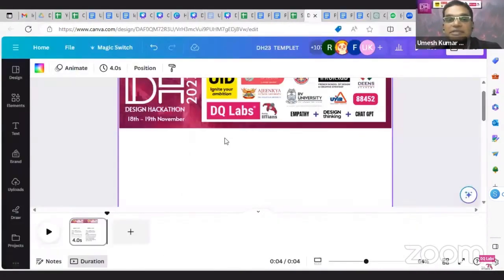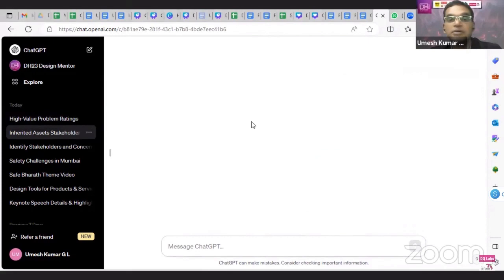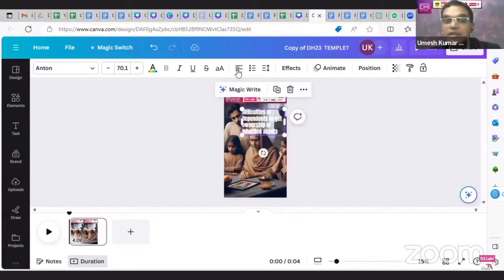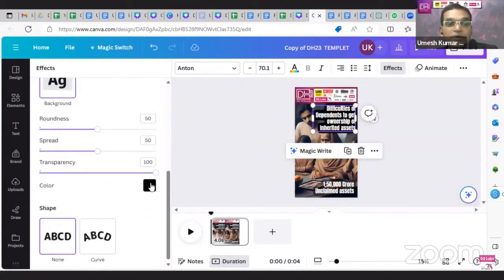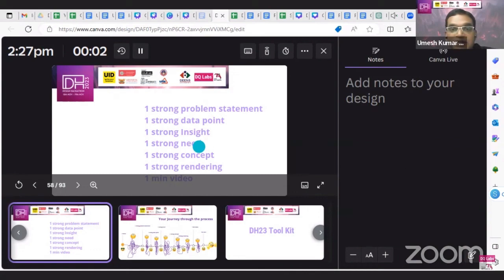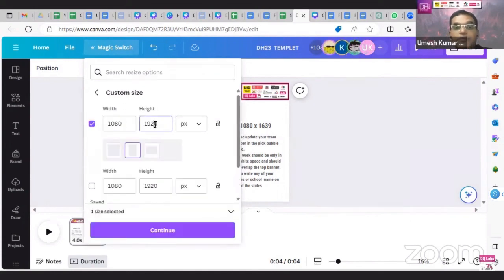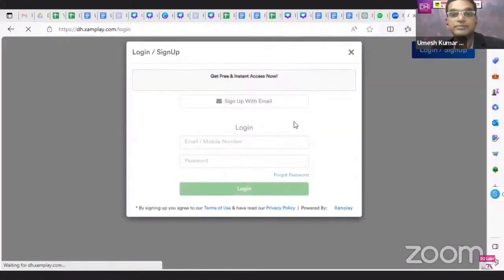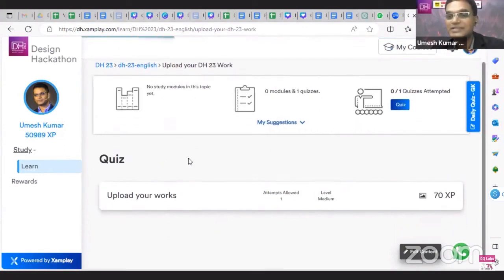DH23 - Step 1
Design Hackathon 2023 (DH23)

The above video talks about Step 1 on how one can add stakeholders and how one can upload one's slides.